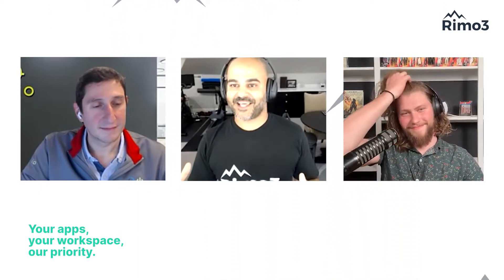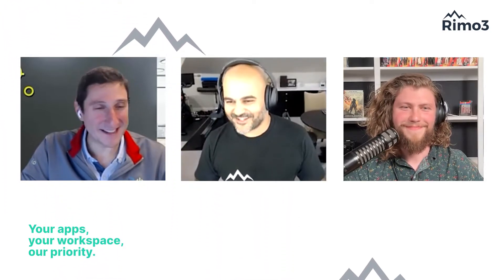Rimo3 + Nerdio, How Does it Work? | The Rimo3 Podcast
Samit Halvadia and Sage Goodwin talk with Nerdio CEO Vadim Vladimirskiy on the behind the scenes of how the Nerdio and Rimo3 integration works!

Using Rimo3 for AVD and Nerdio Manager for Enterprise together, organizations benefit from intelligent automation that removes time-consuming tasks like desktop image management, PowerShell scripting, and manual application testing. The combination of Rimo3’s automated pre-deployment testing and modernization of Windows applications with Nerdio’s powerful management platform simplifies management and deployment of virtual desktops in Microsoft Azure.

“We are seeing a surge in demand for Azure Virtual Desktop but there are still concerns around finding the right migration and deployment paths to the service. And even upon a successful deployment, how can we best operationalize management and optimization of that environment,” said Mike Welling, President & CEO, Rimo3. “Our partnership with Nerdio eliminates those concerns and creates an easy onramp that gets organizations to their desired results faster.”